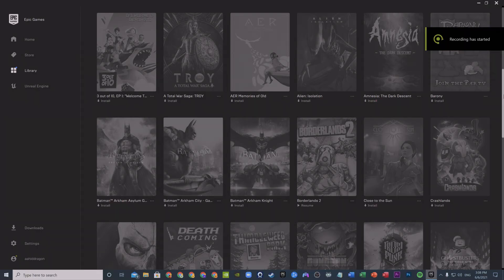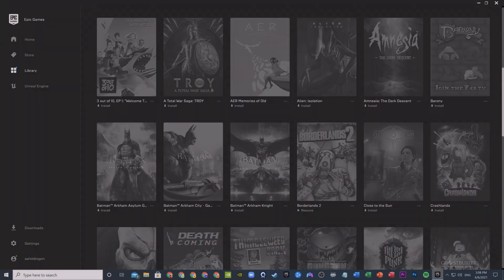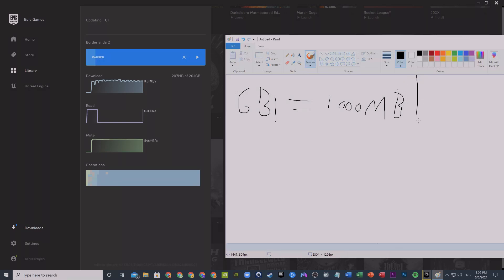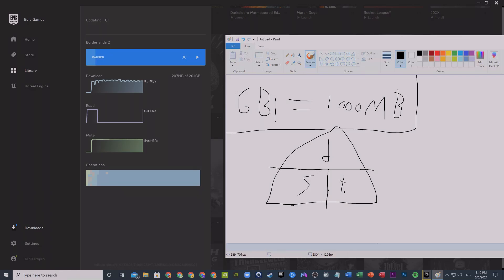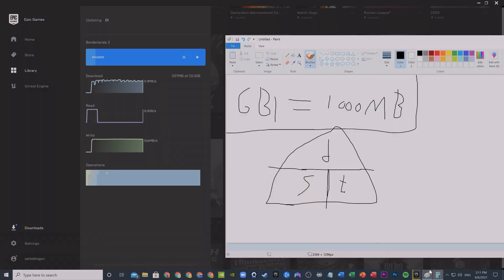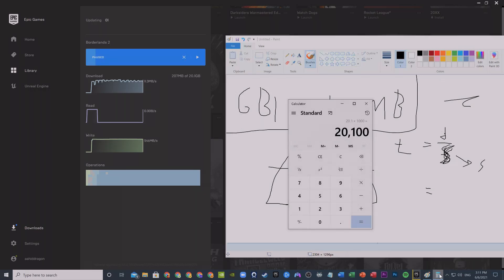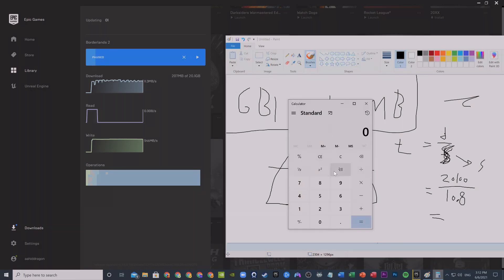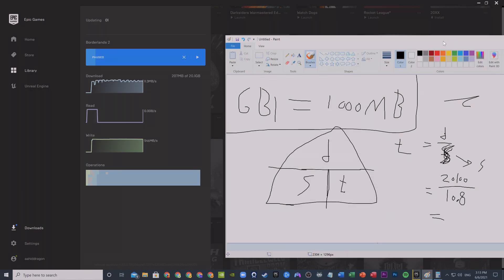Epic Games Launcher I How to get estimated remaining time for a download